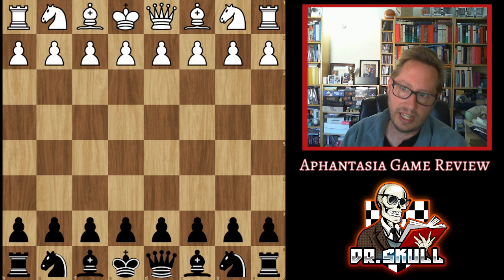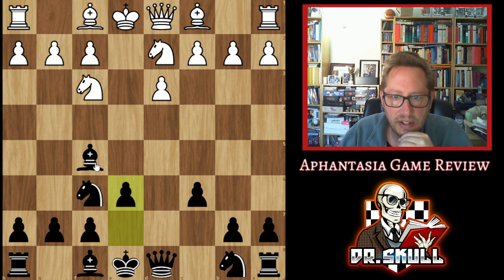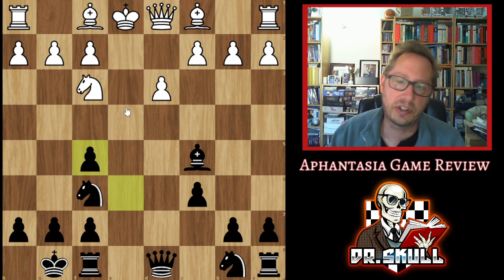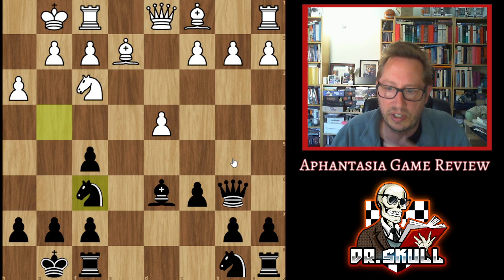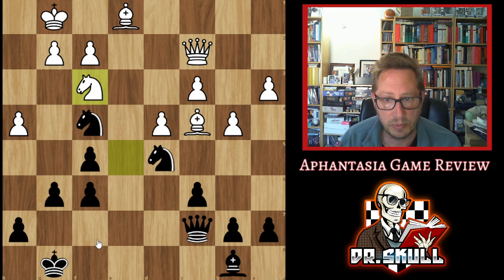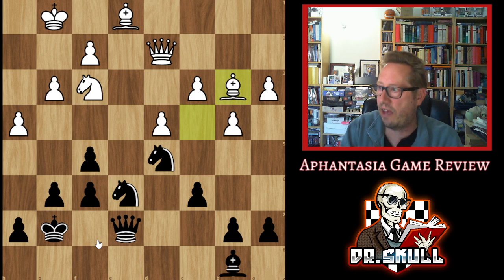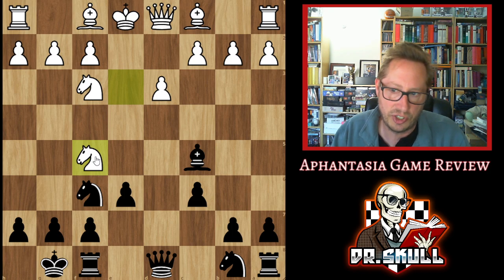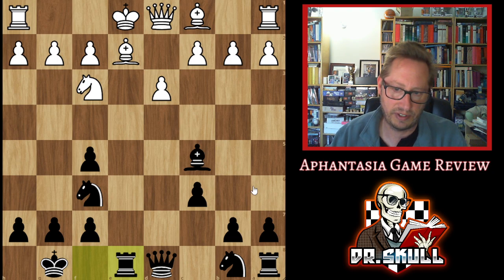Aphantasia, Chess, and Game Review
This video is part of my aphantasia and chess series. Today, I explore how I review my games.